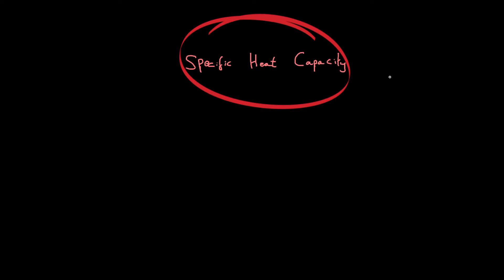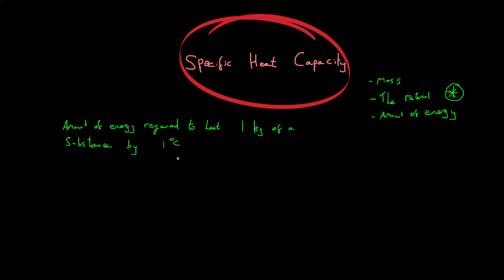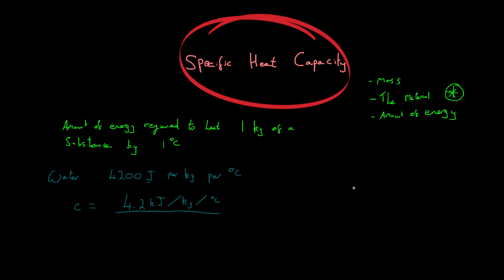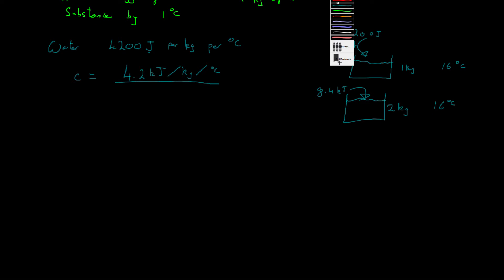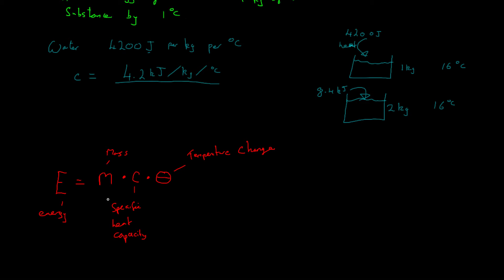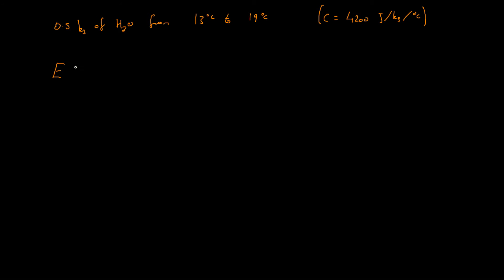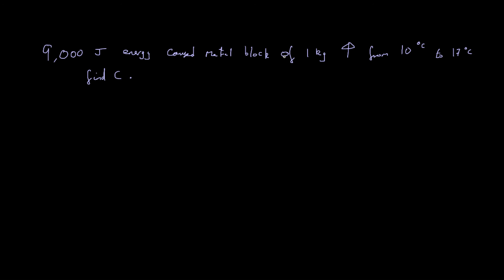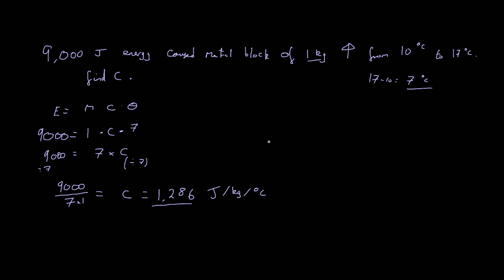Specific Heat Capacity - AQA GCSE Science Physics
If a substance can store a lot of heat, it is said to have a high specific heat capacity. This will allow us to perform important calculations and make a judgement about a specific material. In this video we define specific heat capacity in scientific terms and give examples of its usage.